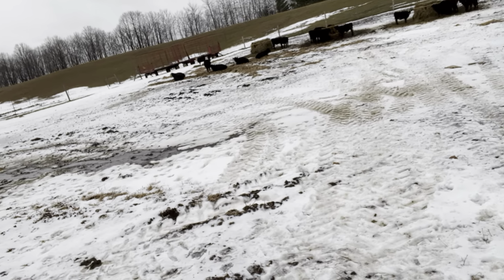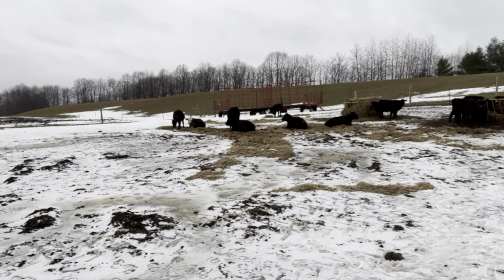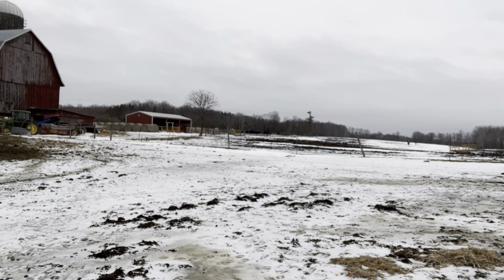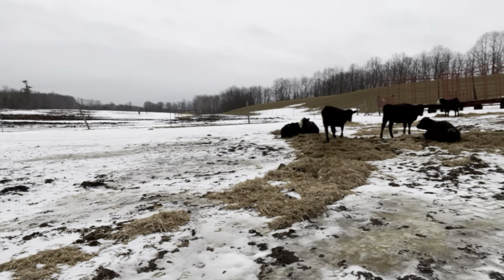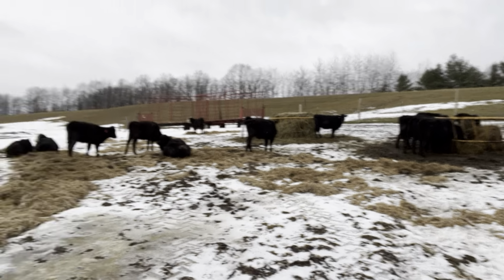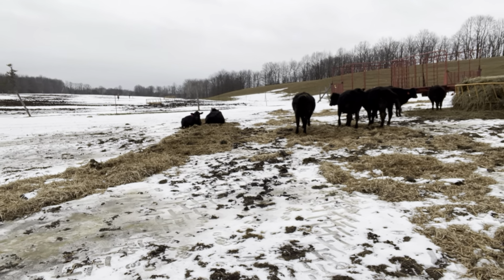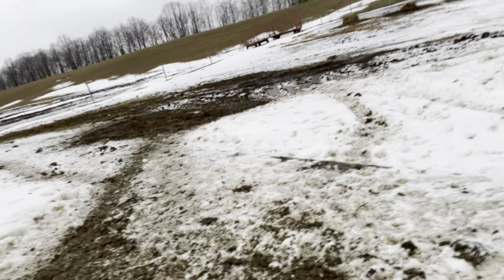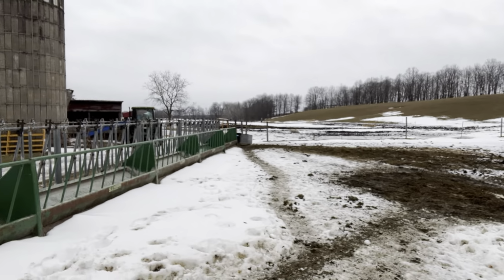The Heifer Lot This Year!!!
This got cut short on account of some varmint issues behind the barn. We will do a better look soon. SSS is all i got to say about that.